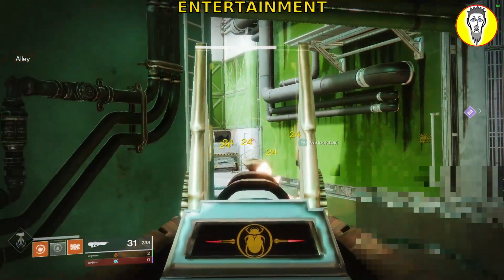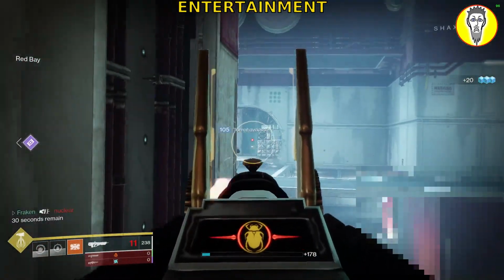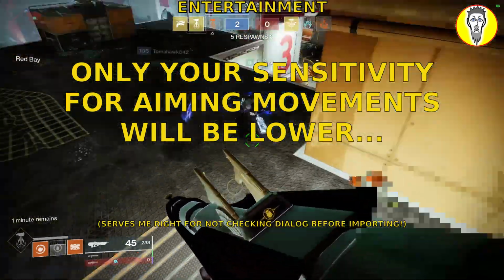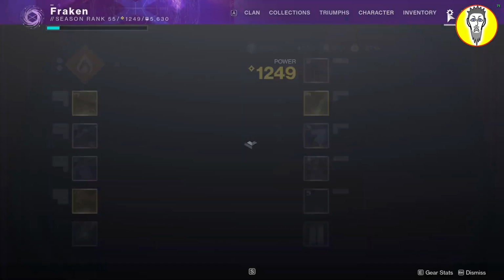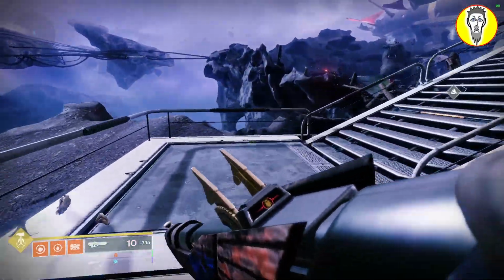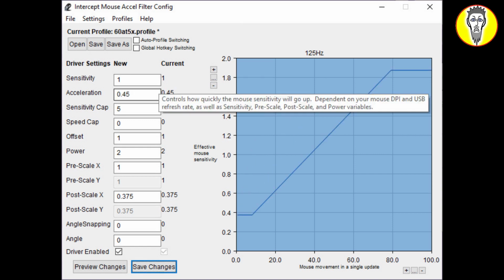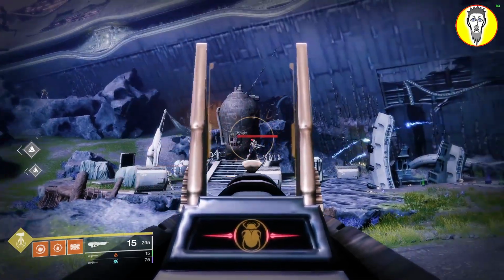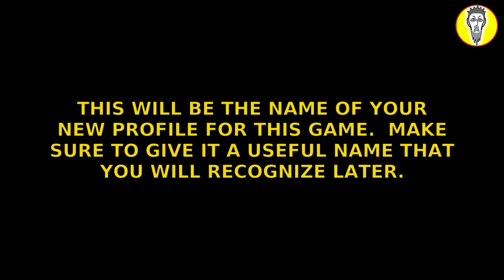COBS 005: Build a GOOD starting profile for KovaaK's InterAccel mouse acceleration the easy way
CRABBY OLD BUGGERS 005:  Mouse Acceleration: Building a GOOD starting profile.

In this video, I will show you a step by step method of determining the acceleration profile values that you need to get a profile that feels the way you expect.  Instead of having to build a profile that doesn't quite work the way you want and having to fiddle with it endlessly to try and get it to feel like you want it too, this process will allow you to KNOW what your profile will act and feel like before you even save that "amazing.profile".

In this video, I cover some important things.  Reasons why it's helpful to make sure your acceleration software's peak sensitivity is the same as having it disabled entirely (This alone cut my practice time by over a hundred times from literal months to hours for the same results).  How to use the game itself to determine your high sensitivity point.  How to use the accel interface to determine the accel values for your aiming sensitivity.  One of the most unique tidbits here that you probably won't find anywhere else though, is how to use the accel software itself without 'fancyoutput' to determine things like how fast your flicks are, where that speed is on the graph, where on the graph you want your accel curve to peak and what numbers you need to enter to make that happen.

A summary of the process:

1) Create a blank profile and save it for later.  This has the same mouse sensitivity as if the driver is disabled.

2) Set your high sensitivity for fast movements like looking around quickly and snap shooting using the in game settings.  I like to set this so I use about 80% to 90% of my mousepad to do a full 360 degrees.

3) Set the low sensitivity by gradually reducing the post scale X variable in the accel driver and testing it in game by shooting, tracking and aiming at various things until it feels right for doing small aiming movements.

4) Use a special profile to determine what 'speed' you tend to move the mouse doing fast movements like looking around and writing this down.

5) Calculate the sensitivity cap for the value of post scale X that you decided on like this: sens cap value = 1 / post-scale-X value or look it up on from the values I calculated in the table.  Enter the new post scale X and sensitivity cap values.  Now, fiddle with the acceleration variable until your graph "peaks" at the speed you discovered in step 4.

6) You're done.  Save this profile.  Your fast movements will be what you felt in step 2, your slowest will feel like they did in step 3 and it will fully transition to the speed you decided on in step 4.

7) Profit!

8) In the future, if you get serious about flick/snap shooting, you can practice your muscle memory the same way we do in music by doing it slow and perfect at the start, simply by disabling the driver.  Unlike randomly fiddling with values, THIS process results in a peak sensitivity IDENTICAL to the disabled driver sensitivity, but the disabled driver has this sensitivity at all speeds.  This may not seem important now, but it certainly will later if you get serious about the aim thing.

TIMESTAMPS:

00:00 Goals for this video
01:27 COBS intro
01:42 About this video
02:17 Approaches: Building a profile
03:53 What I expect from a profile
06:19 A quick overview of the process
08:20  Build and save a blank profile as a reference
09:13  Determining your high sensitivity point
10:59  Determining your low sensitivity point
13:35  Determining how fast they should transition
18:07 Building the profile with your collected data!
19:16  Making changes and conclusions